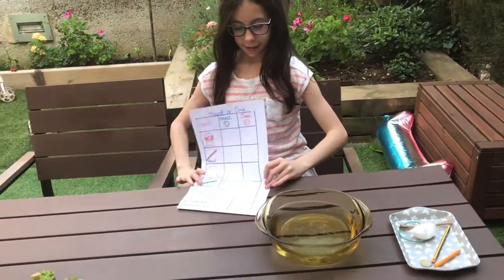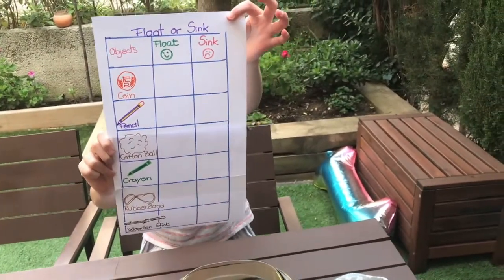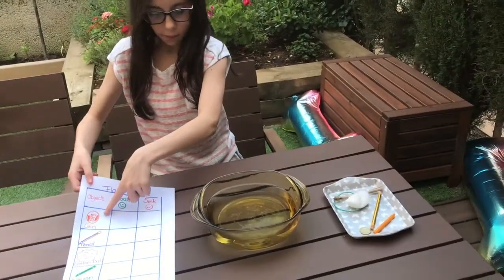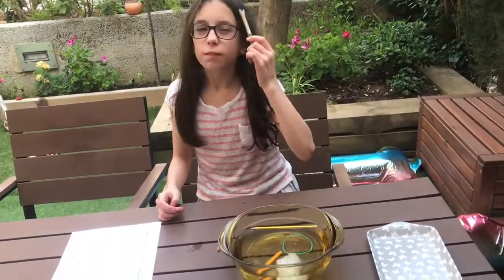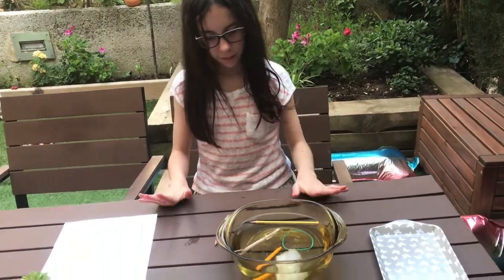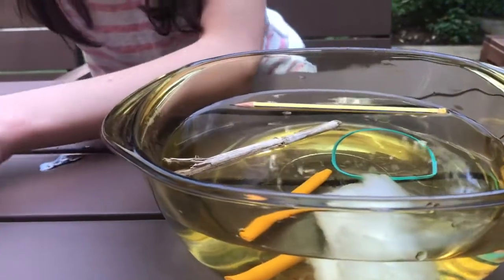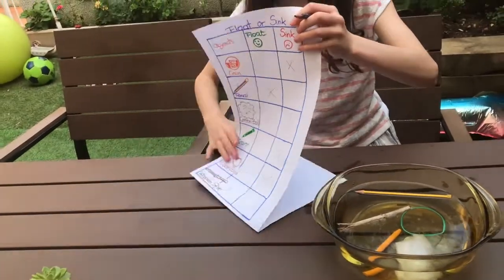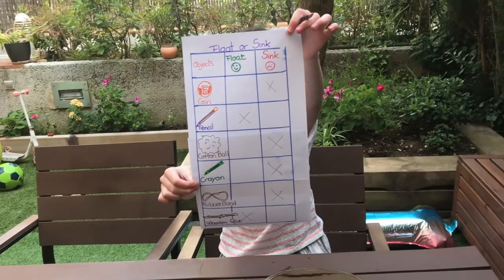Sink or Float Experiment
SINK OR FLOAT PREDICTIONS​
Use a list to track and observe ​
the results of this experiment.​
Objectives​
This sink or float experiment is a simple physics experiment that will encourage your child to make predictions and observations about buoyancy and density. Through their observations, they’ll learn that buoyant objects float and dense objects sink, and if they want to be true little scientists, they can follow the scientific methodology recording their predictions.​
Materials ​
A transparent bowl filled with water​
A rubber band, a coin, a crayon, a cotton ball, a wooden stick​
A document to track predictions, like the one in the picture.​